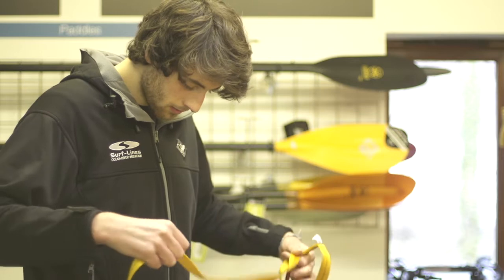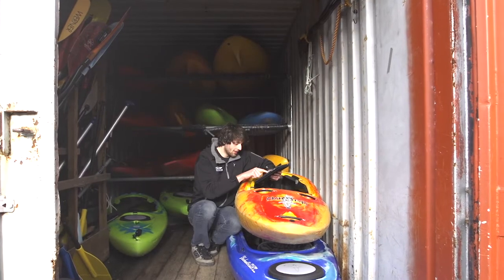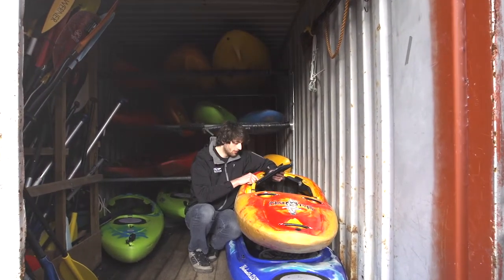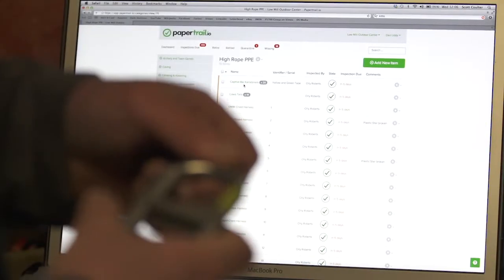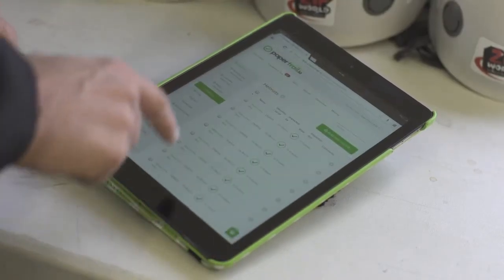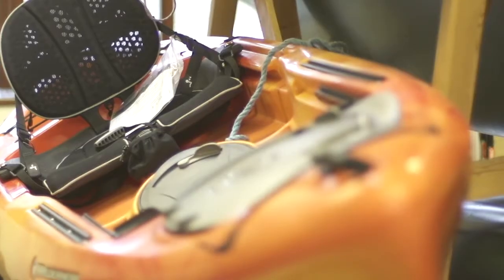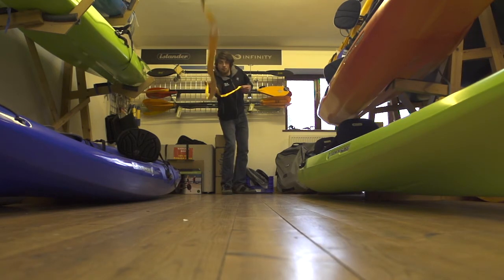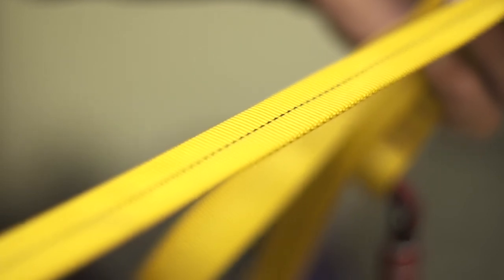Papertrail | Case Study: Surf-Lines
Papertrail is the only web-based health and safety management system designed for the needs of professionals in adventurous activities and working at height. Activity centres, local authorities and many more use Papertrail to save time, save money and reduce risk.